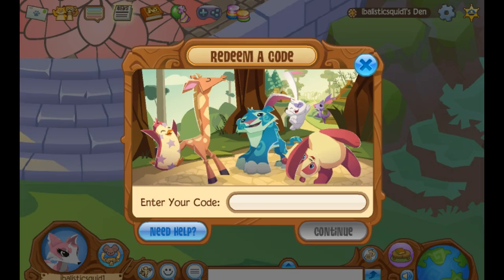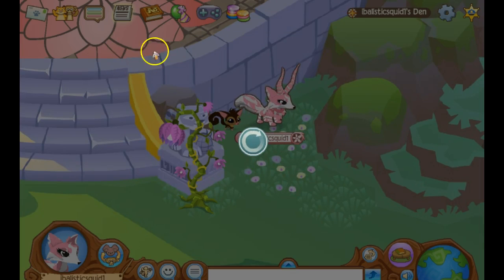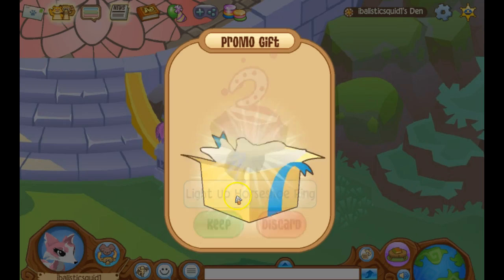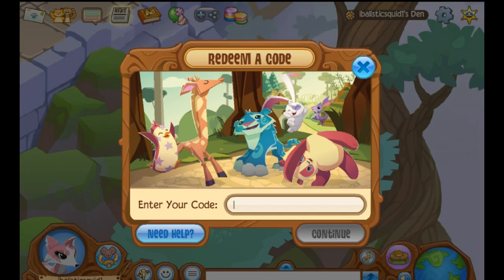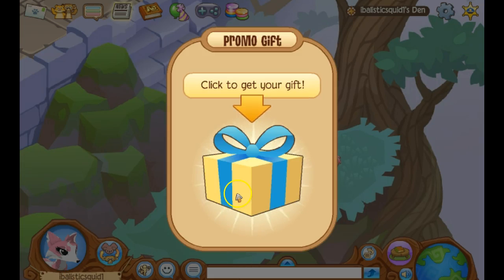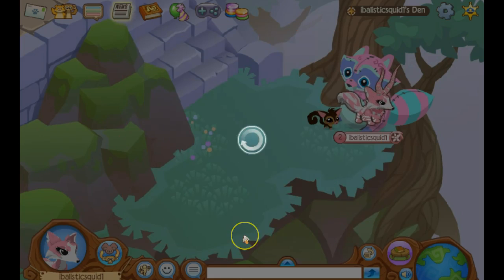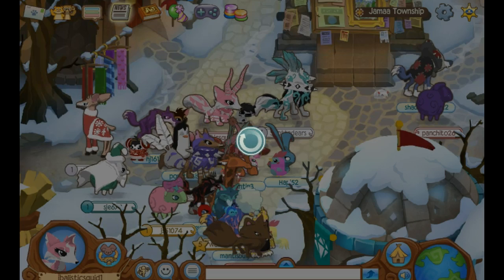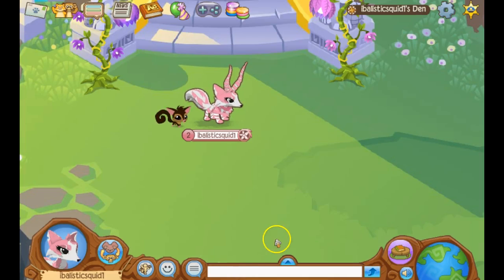REDEEMING CODES! I Animal Jam I CB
Today i redeem some codes on AJ. I got a ton of promo items AJPROMO Comment yay for codes!